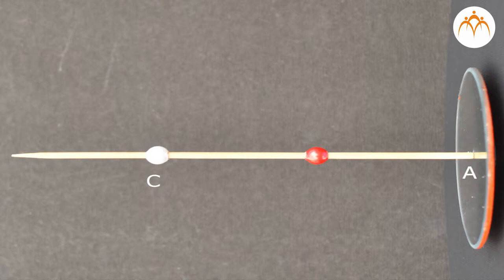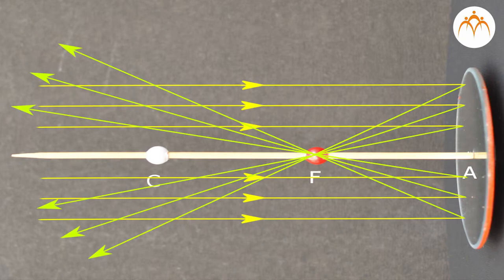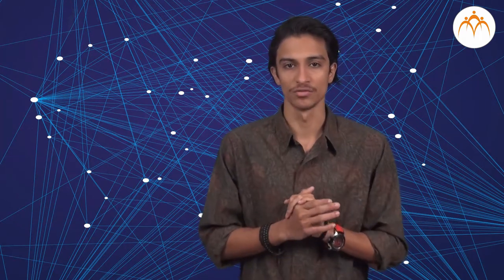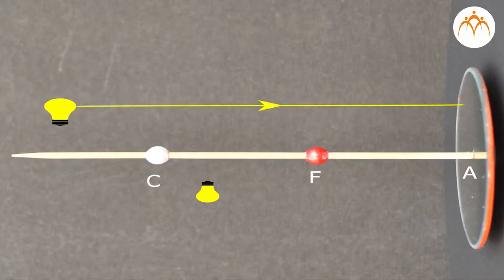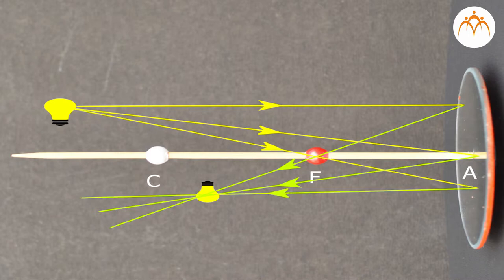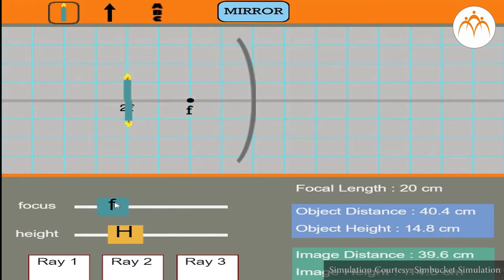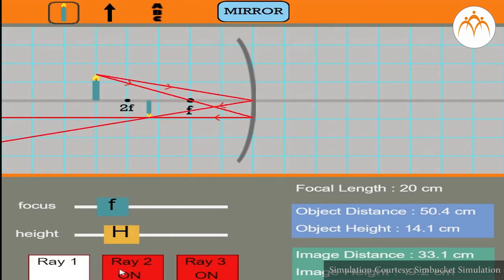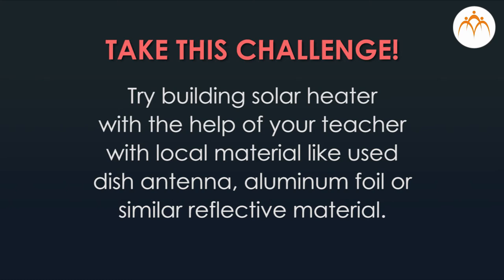Image formation with concave mirror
Class 9th Reflection of Light